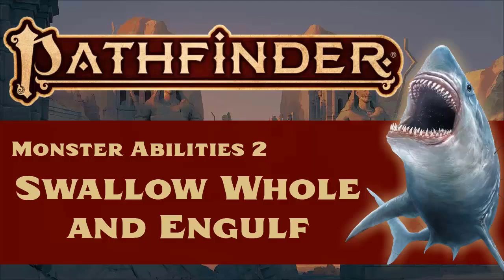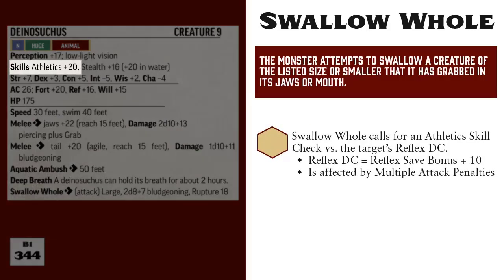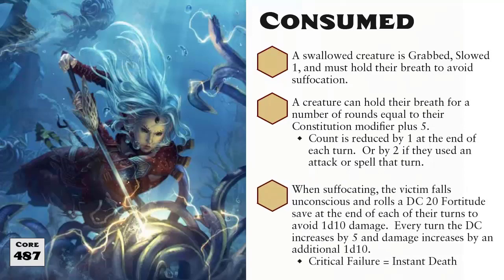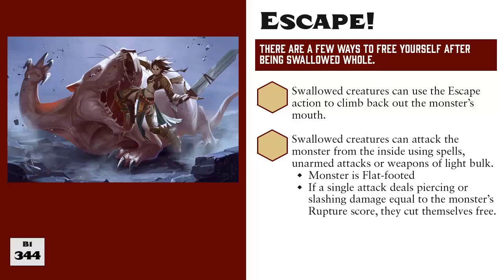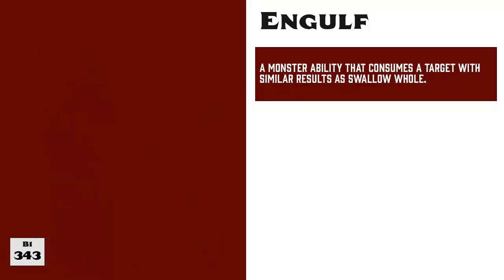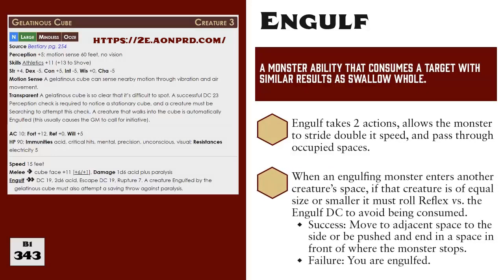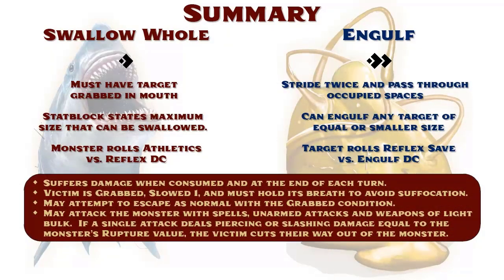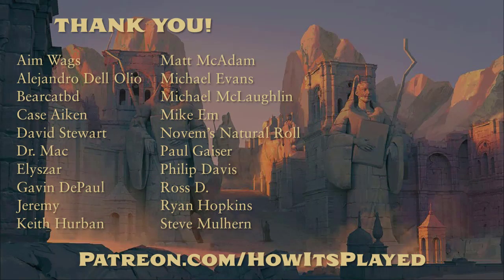Pathfinder (2e): Swallow Whole and Engulf (Monster Abilities 2)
The general rules for monsters using the Swallow Whole and Engulf actions in Pathfinder 2nd edition.

00:00 Introduction
00:10 Swallow Whole
03:03 Swallowed
04:45 Escaping
07:58 Engulf
10:09 Summary (Swallow Whole vs. Engulf)
10:18 Close